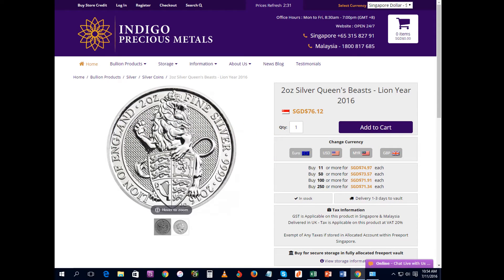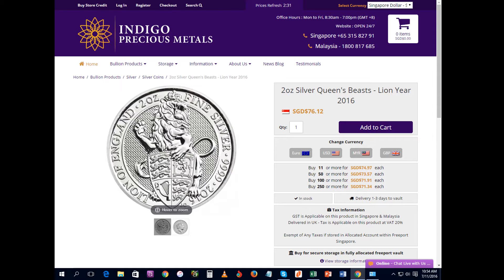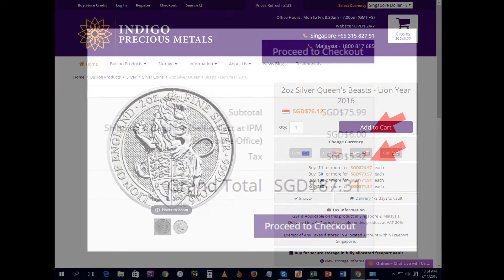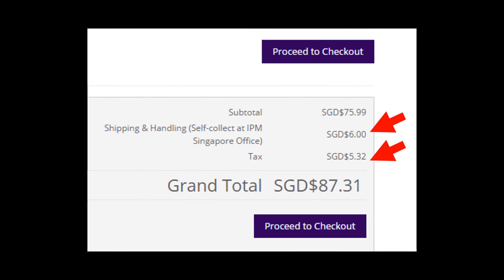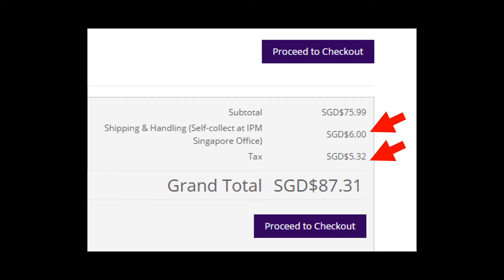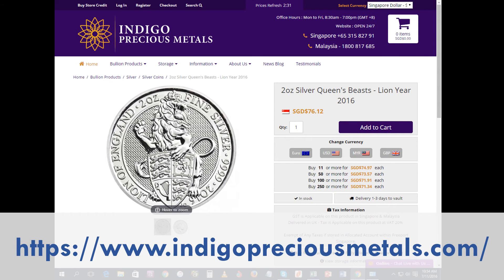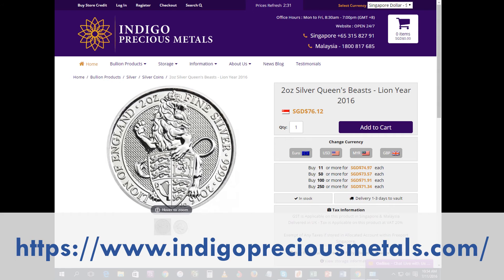ThinkVesting: Best Price of Queen's Beast 2 oz Silver Coin in Singapore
Just sharing the cheapest place to get your silver 2 oz Queen's Beast coins in Singapore.

For overseas customers, you may want to consider storing your precious metals overseas through Indigo Precious Metal's vaulting/storage services.

Wishing everyone continued prosperity and success! Cheers!